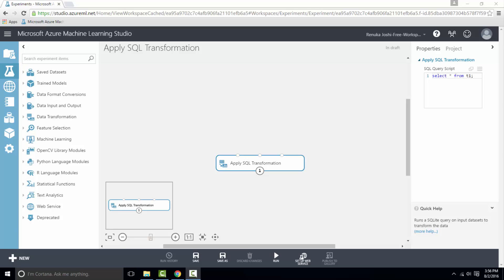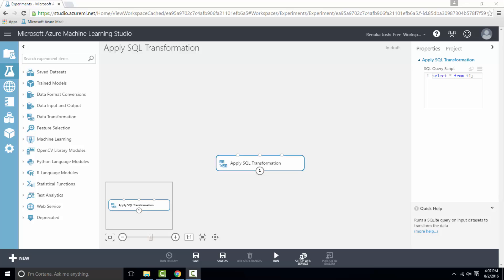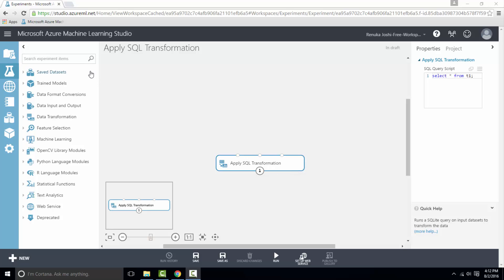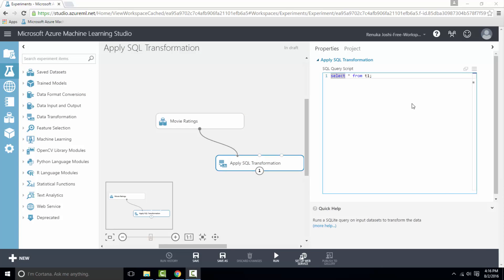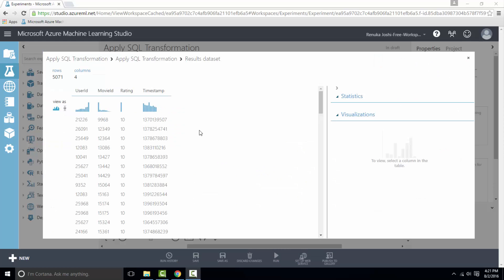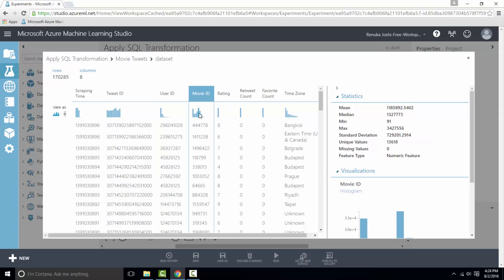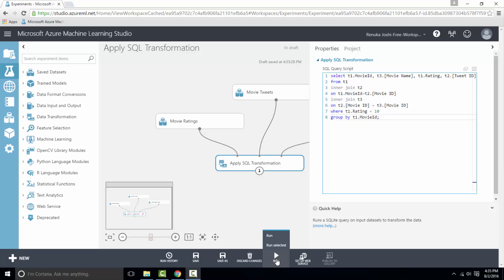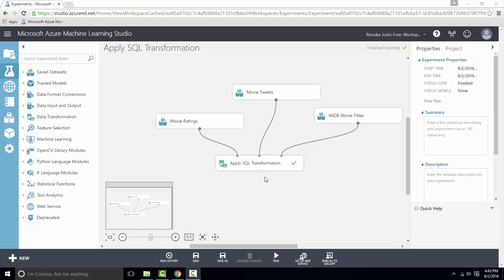Azure ML Studio Walk-Thru #10: Apply SQL Transformation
Join our Data Science team for a step-by-step walk-thru of the "Apply SQL Transformation" tool in the Azure ML Toolbox.

Example of use: If you need to create tables and save your results and datasets in a portable database.